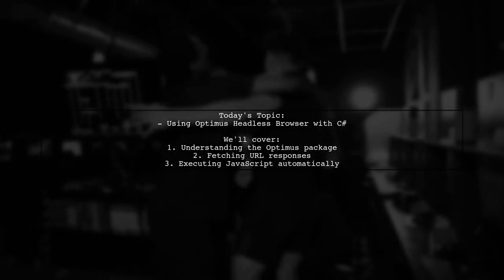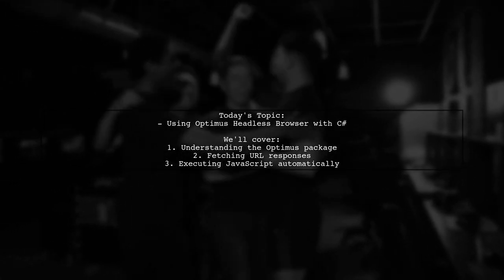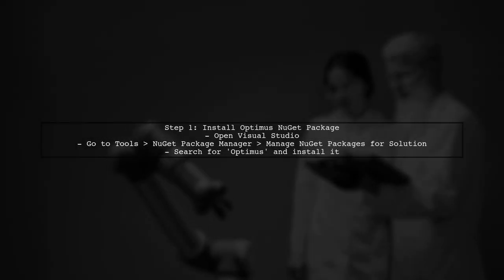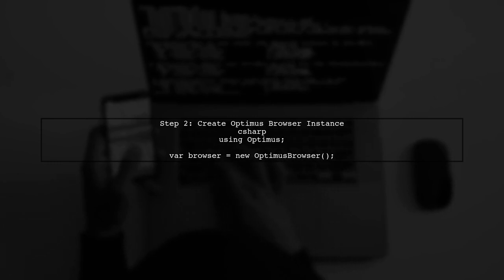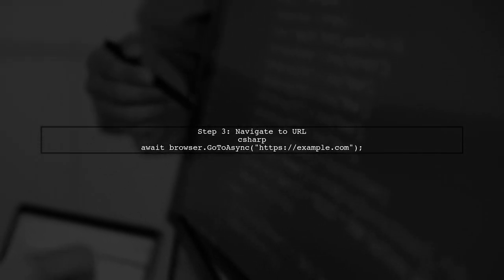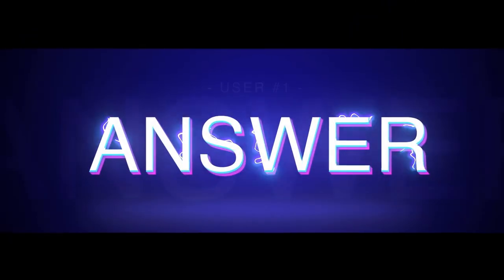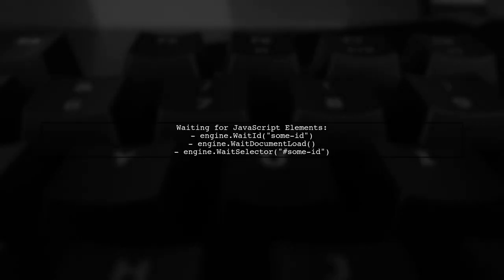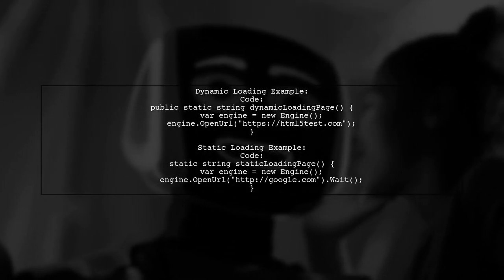Using Optimus Headless Browser with C#: Common Challenges and Solutions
In this video, we delve into the world of web automation using the Optimus Headless Browser with C#. As developers increasingly turn to headless browsers for efficient web scraping and testing, it's essential to understand the common challenges that arise during implementation. Join us as we explore practical solutions to these issues, equipping you with the knowledge to enhance your projects and streamline your workflow.

Today's Topic: Using Optimus Headless Browser with C#: Common Challenges and Solutions

Related to: optimusheadlessbrowser, c#,